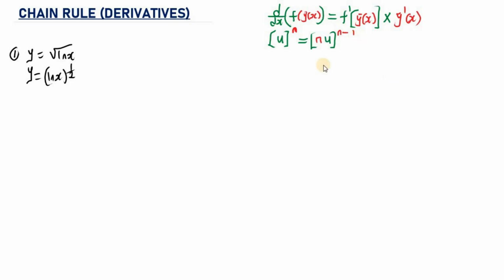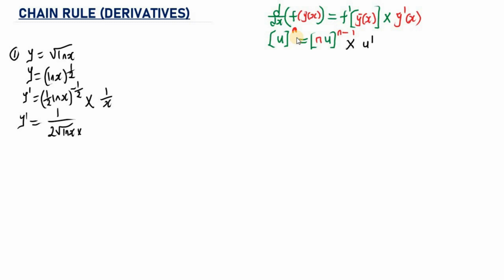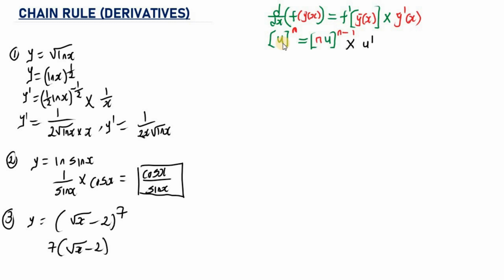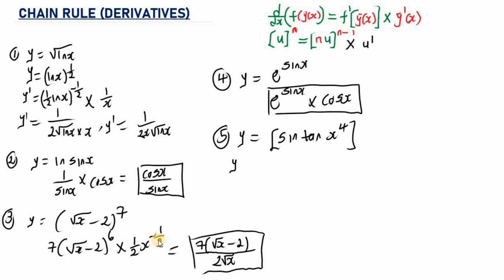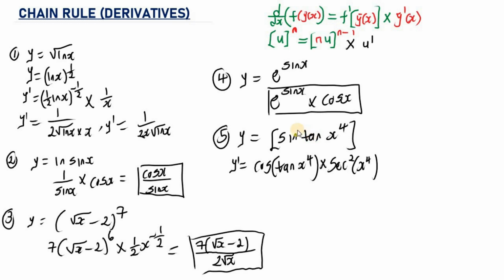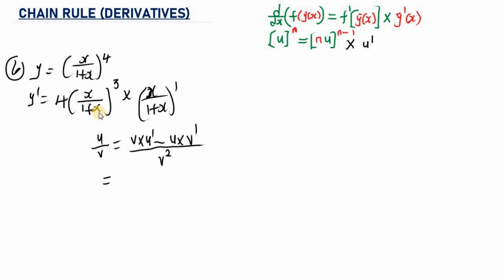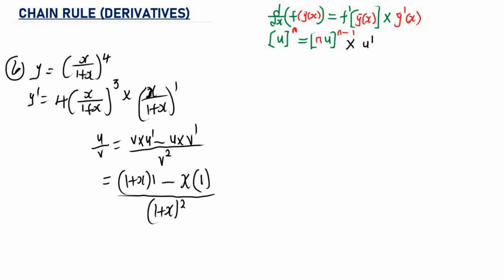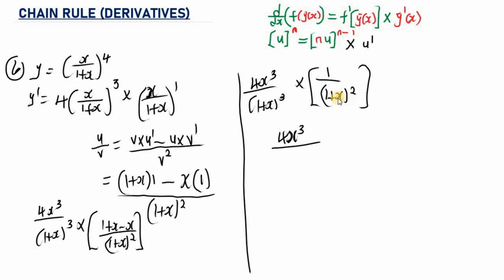how to use chain rule in differentiation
This video will teach you how to use chain rule in differentiation.  Chain rule is one of the rule in differentiation, which you can use to find derivatives of functions.
Differentiation using chain rule is one of the most important rule in differential calculus use for finding derivatives of functions, so you will need to properly understand chain rule.